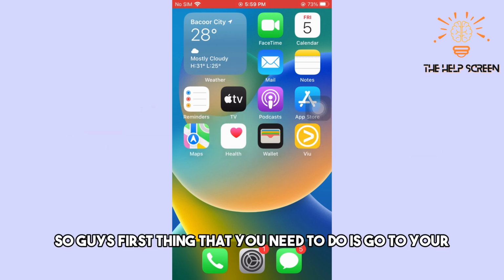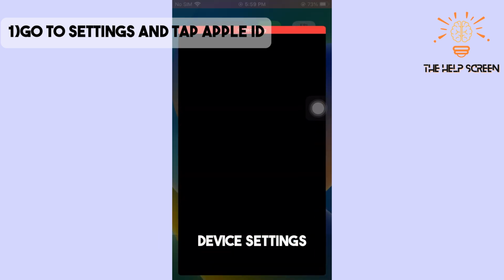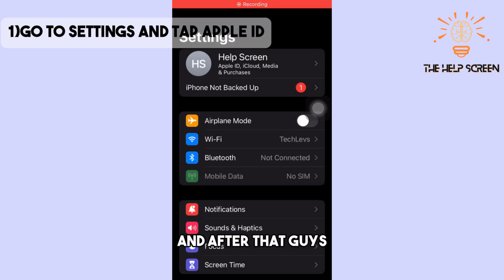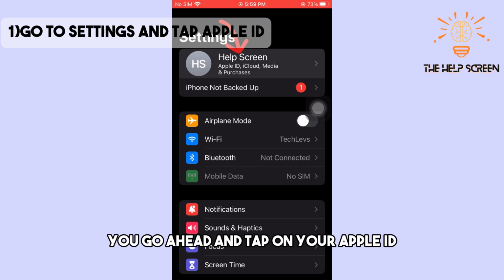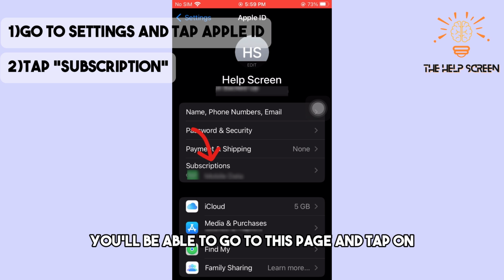How to Cancel iQIYI Subscription (Step-by-Step Guide)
In this tutorial video, I will quickly guide you on How to Cancel iQIYI Subscription  So, make sure to watch this video till the end. We try to be responsive to as many questions as possible.